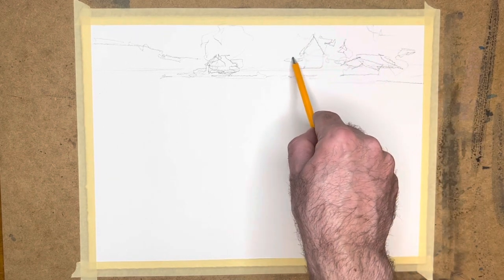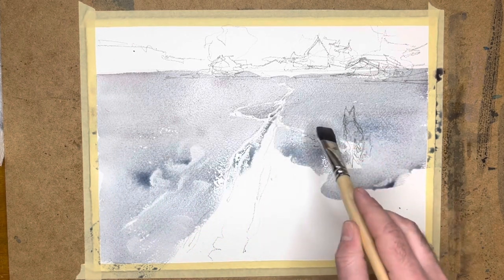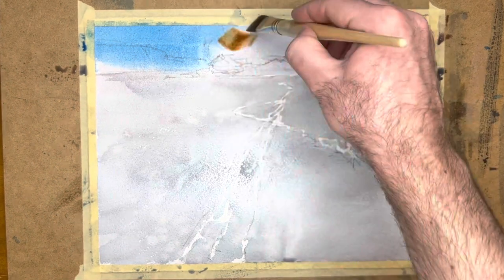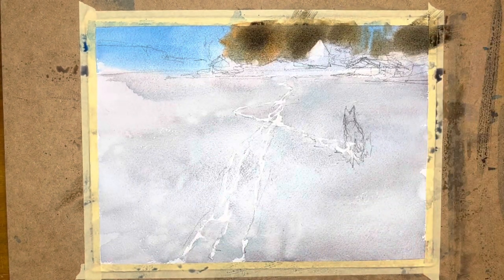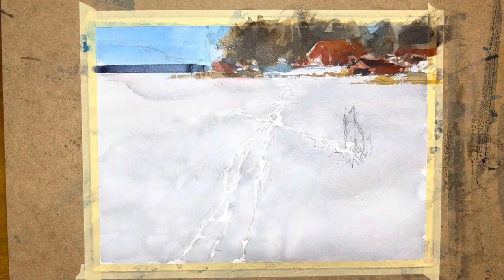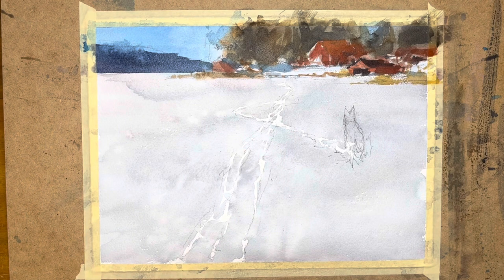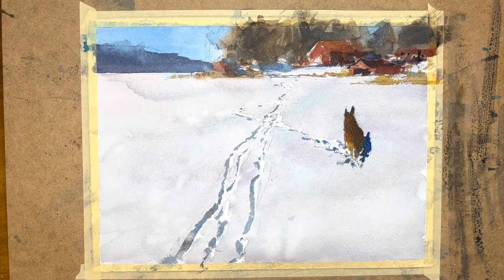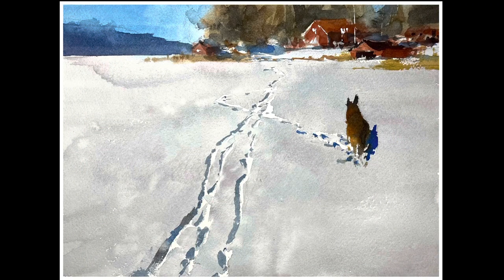Painting tracks on a frozen lake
Pigments used:
burnt sienna
Cadmium yellow
Cadmium red
French ultramarine
Winsor blue green shade